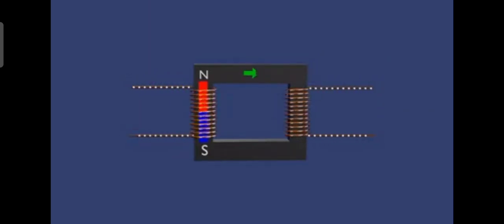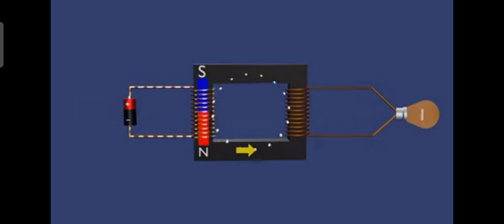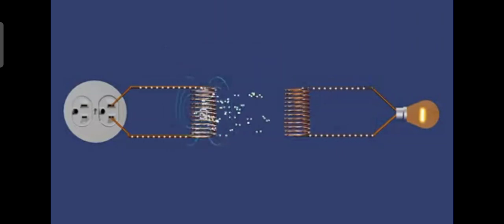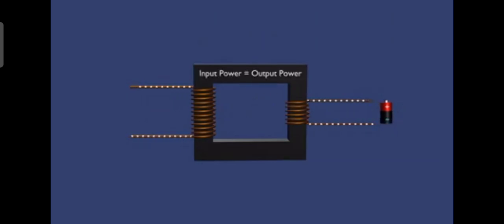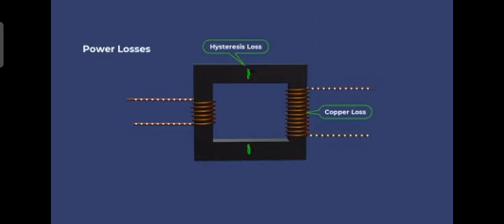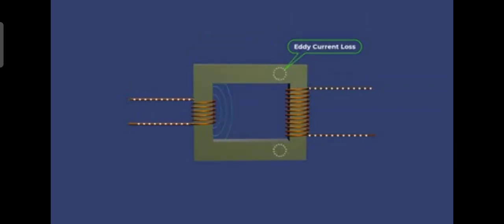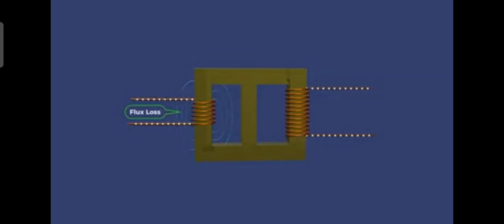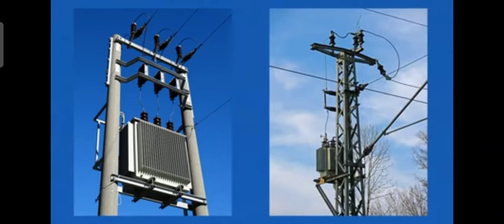Animated view of Transformer Working used in Electronics Engineering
Simple & Short Details on Transformer Working In Animation